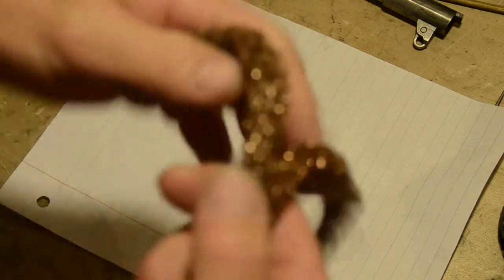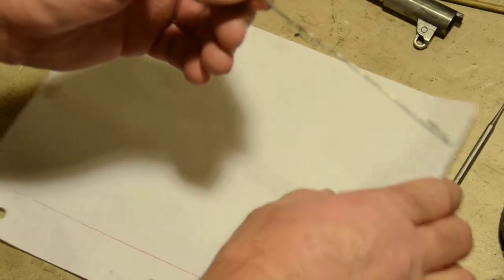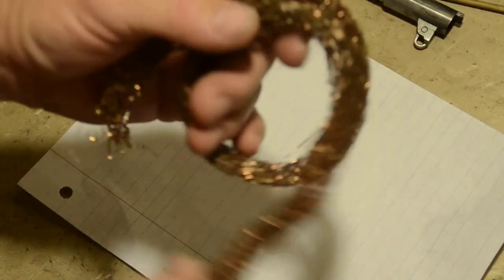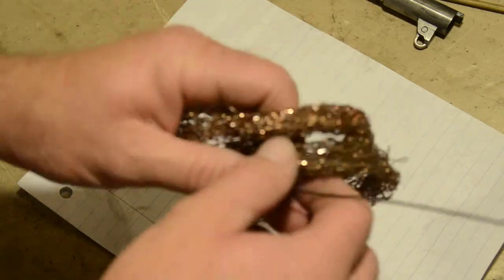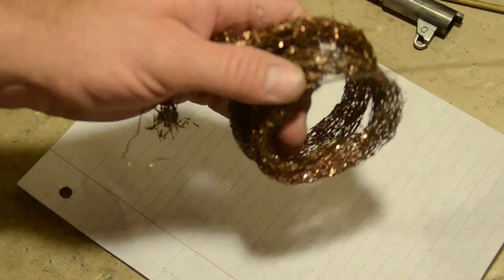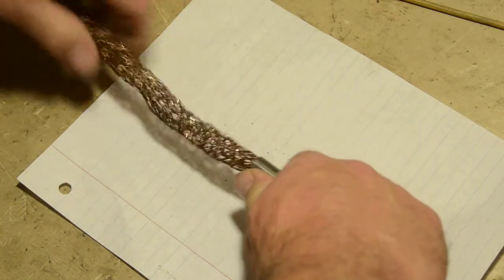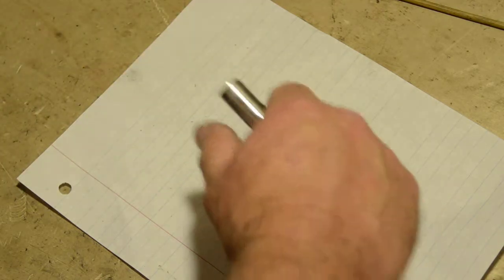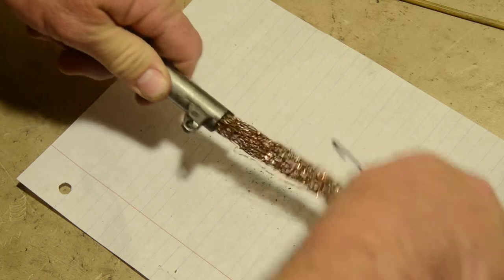1911 Barrel cleaning the easy way DSC7616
Using a copper wool pad to clean your pistol barrel